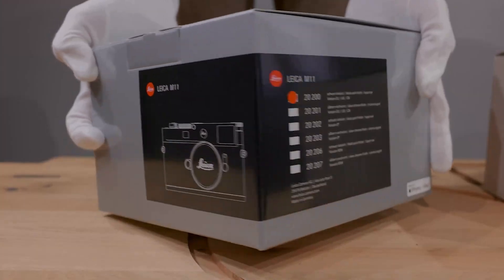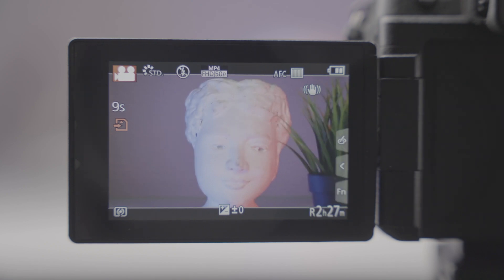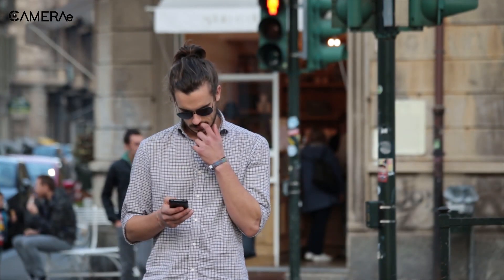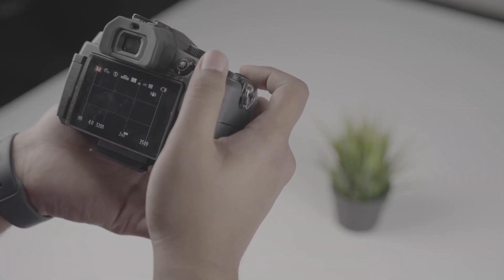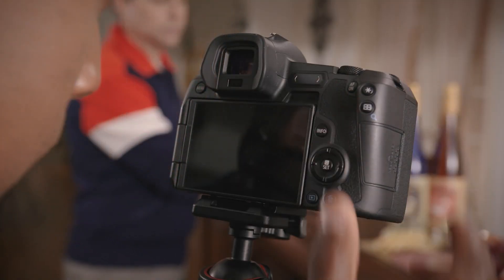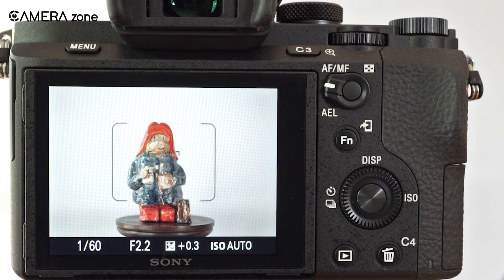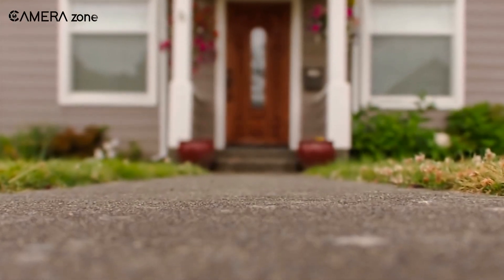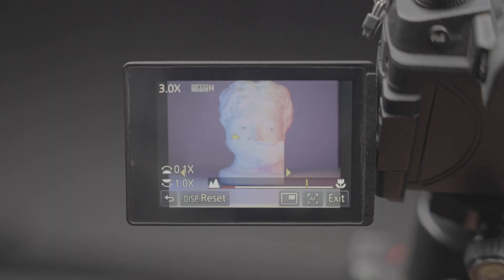The Way Contrast Detection Autofocus Works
Video Description
***Intro, Outro & Animation Credit: 10.Studio
Contrast Detection is one of three methods your camera uses to lock focus. Is it the best method of autofocus? Maybe, maybe not - it depends. So, what is it, and how does it work? In today’s video, we will discuss what contrast detection autofocus is and how it works.
0:00- Intro
00:31 - The Science
02:57 - Advantages
03:50 - Disadvantages
05:25 - When Should You use contrast Detection